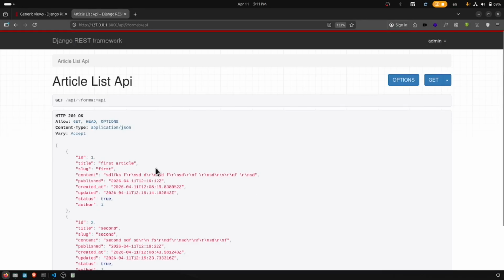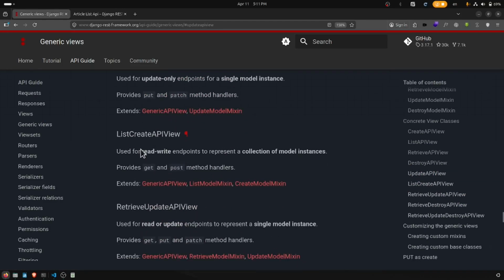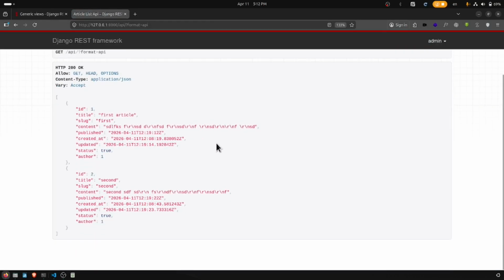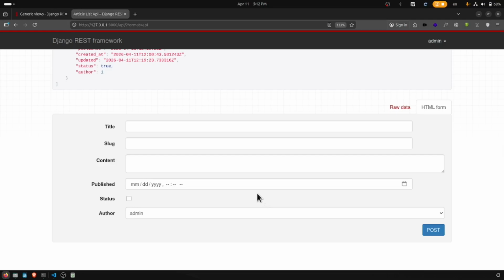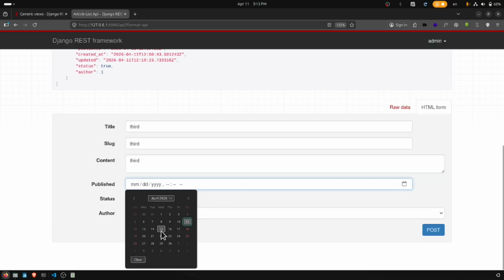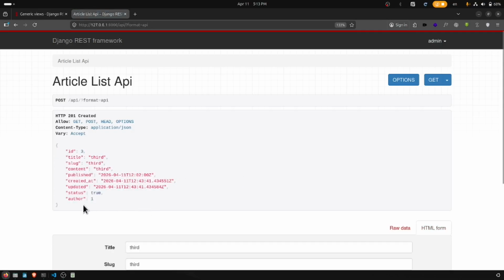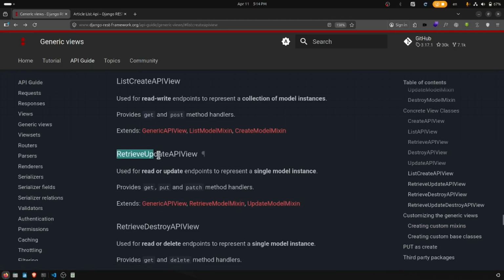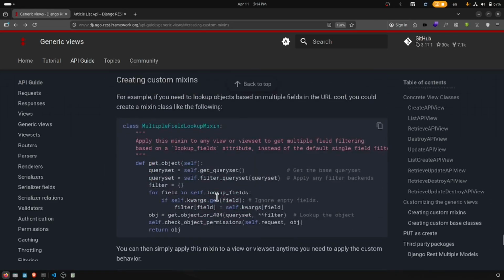Django REST Framework Full Course #6 | Generic Views (ListCreateAPIView Explained)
In this video, we will learn about Generic Views in Django REST Framework 🚀

Generic Views help us write less code and build APIs faster compared to APIView.

📌 What you’ll learn:

* What are Generic Views in DRF
* Why use Generic Views instead of APIView
* Using ListCreateAPIView
* Handling GET and POST requests easily
* Cleaner and more professional API development

💻 Concepts covered:

* ListCreateAPIView
* queryset and serializer_class
* Built-in functionality of DRF

🎯 By the end of this video:
You will be able to create APIs with minimal code using Generic Views.

📌 Next video: RetrieveUpdateDestroyAPIView (Detail View)